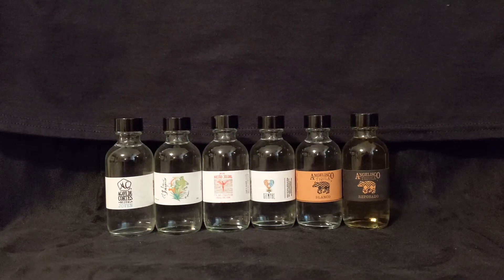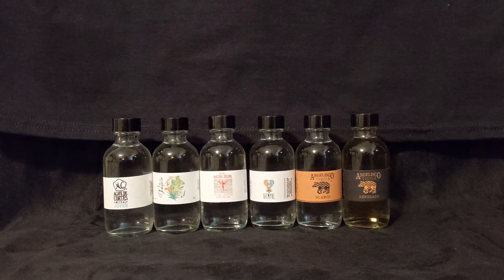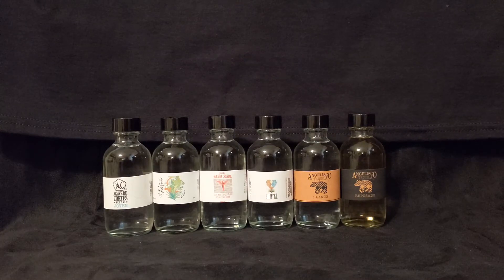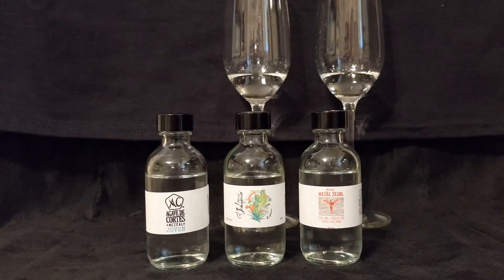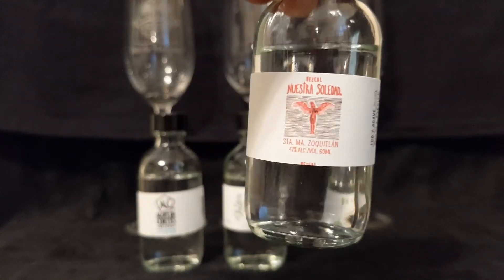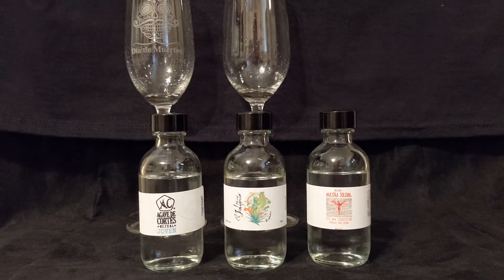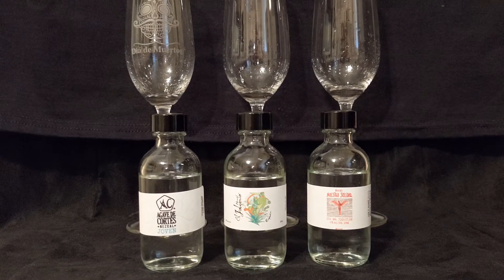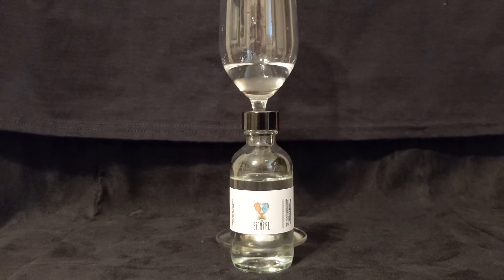Agave De Cortes, El Jolgorio, Neustra Soledad, Sotol Por Siempre, Angelisco Tequila - Special Flight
In this episode we showcase and review the brands Agave De Cortes, El Jolgorio, Neustra Soledad, Sotol Por Siempre, Angelisco Tequila

Spotify/Apple/Google Podcasts "Agave Talk"